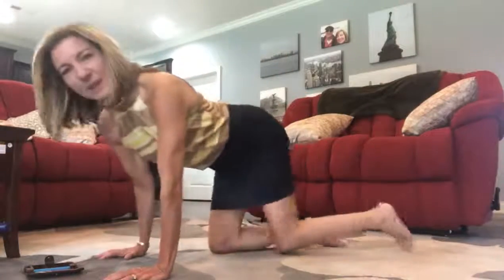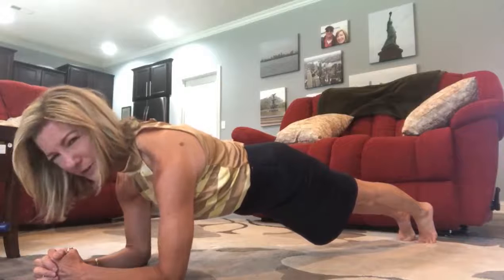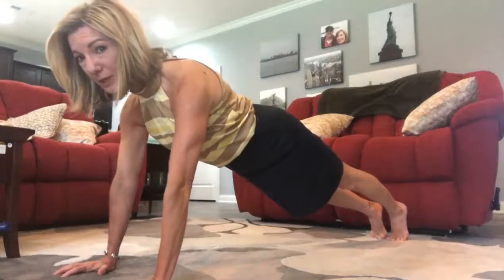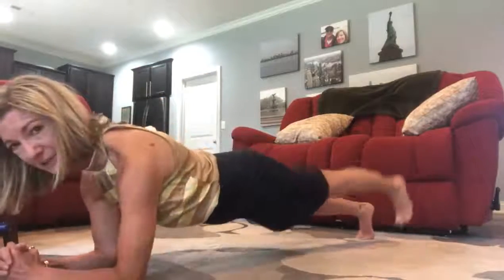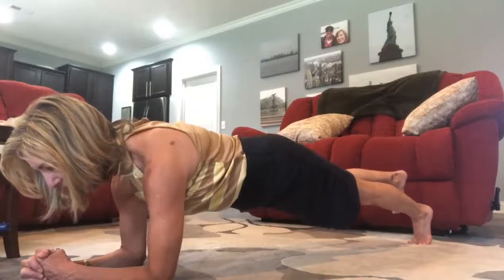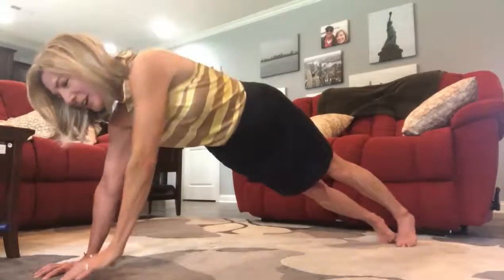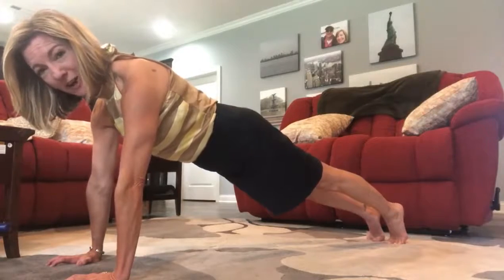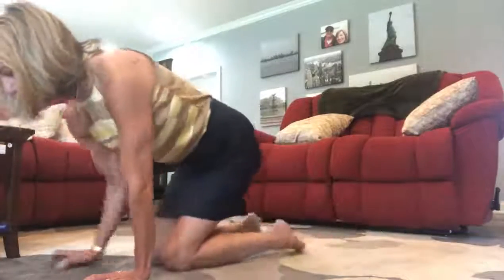Do you need pain to gain when you plank?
We've all heard the saying, "No pain, no gain" in reference to workouts. But when it comes to planking, pain doesn't necessarily mean you're gaining. In fact, it can be a sign that something is wrong with your plank. If your lower back is hurting, you're probably not engaging your abs. If your wrists hurt, you may need to focus more on pressing into the pads of your hands and fingers. Discomfort, however, is a different story. Sure, your arms may shake, your abs will ache, and your mind will tell you to stop -- that's discomfort -- but that means you're working and that's what makes you stronger. Push through and you'll find gains -- without pain.